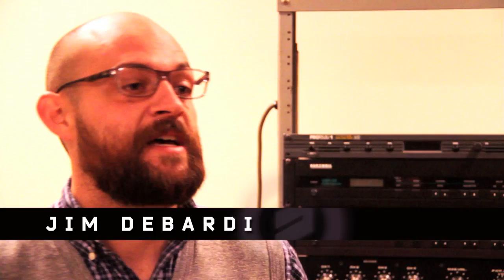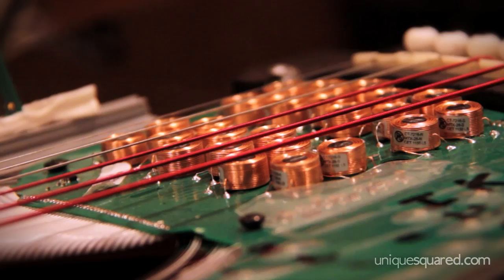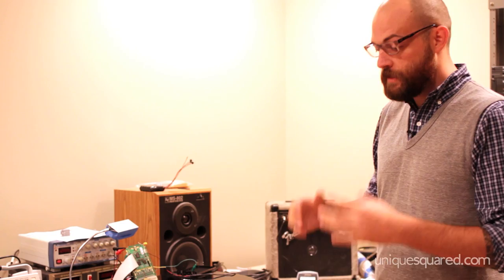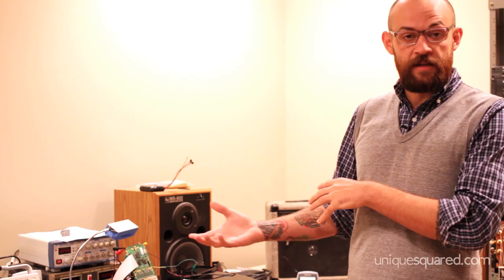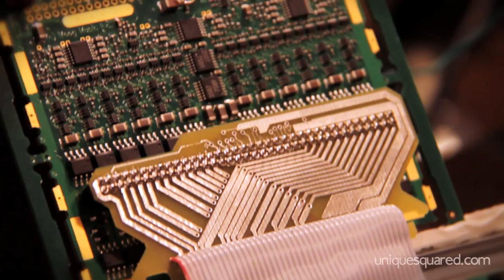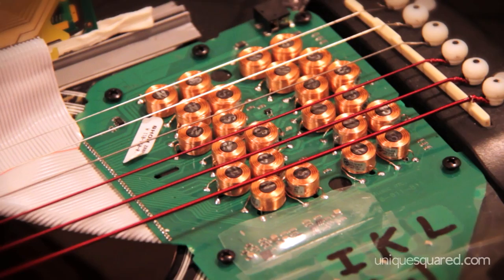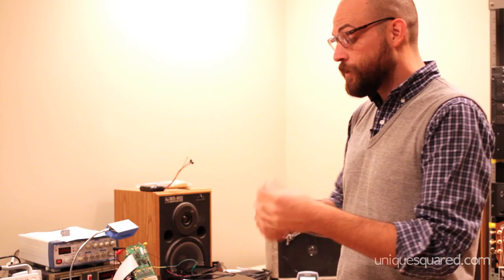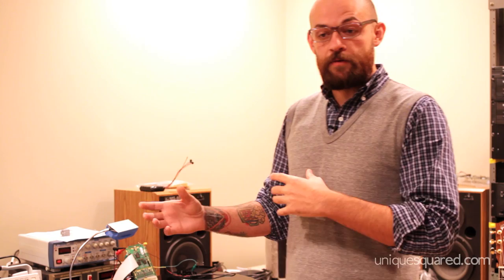Moog Factory Tour: New Technology Preview | UniqueSquared com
We take a sneak peek inside Moog's prototyping room to look at a new technology they are developing called LEV-96.